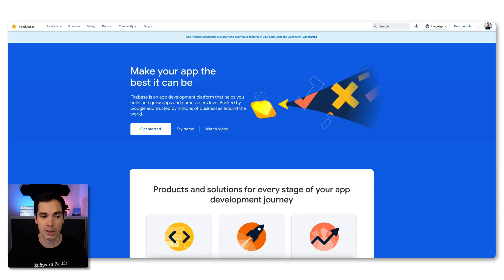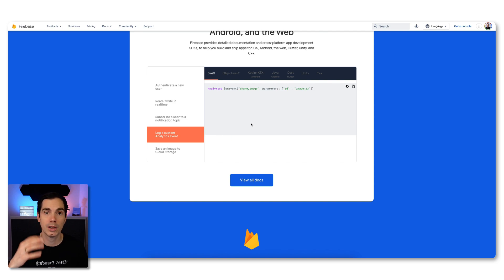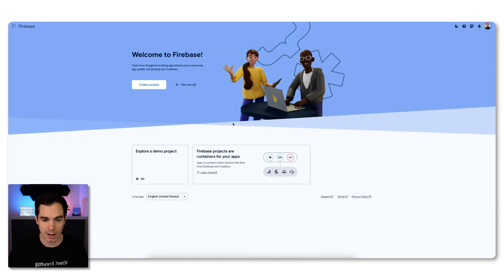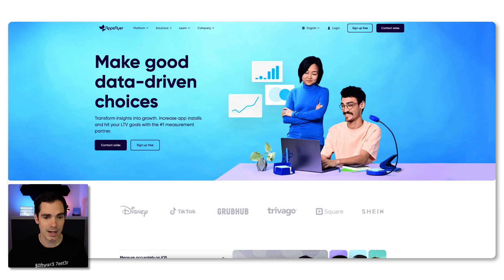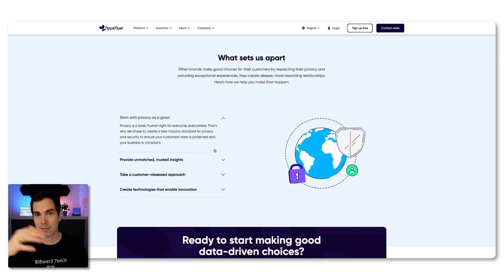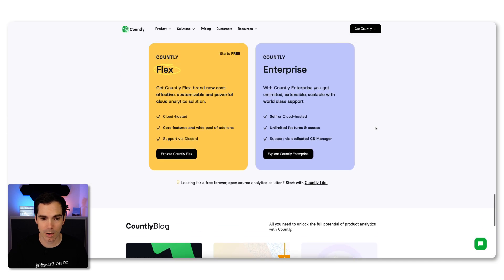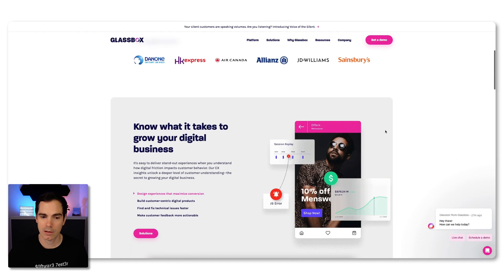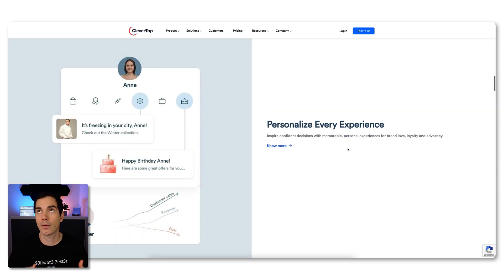Mobile App Analytic Tools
In this video, I am talking about mobile analytics. Maybe you are struggling to track your app's performance. This video might help you to learn more about app analytic tools and why they are useful to have in every mobile app.

A big thank you to:

🚀 Squish: Squish is a robust and versatile automated GUI testing tool designed to streamline the testing process for various application types. It excels in testing cross-platform desktop, mobile, embedded, and web applications. With Squish, you’re able to handle end-to-end test automation of your product with one tool. Try it yourself, for free

📚 My Book

👨🏽‍💻 Online course